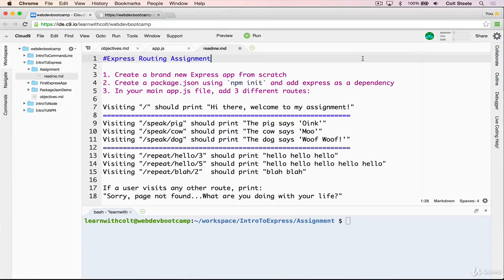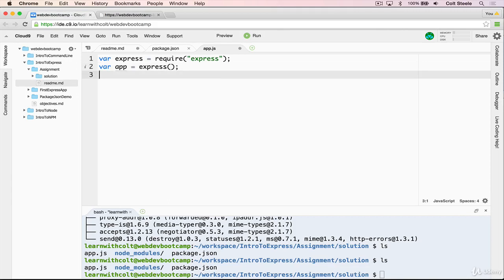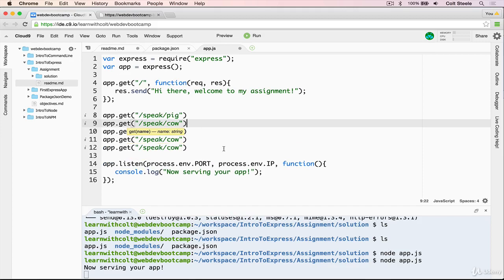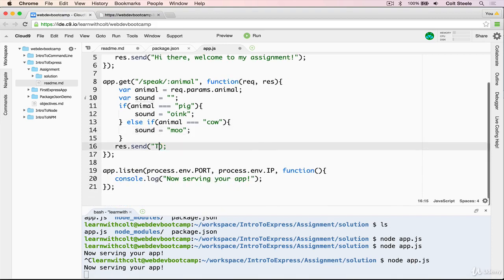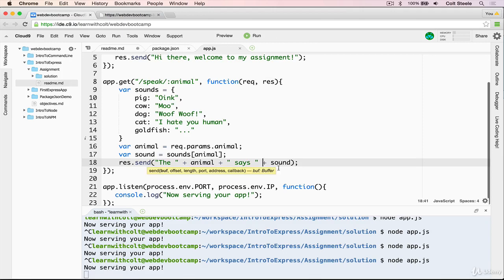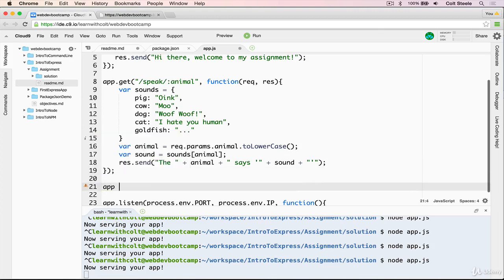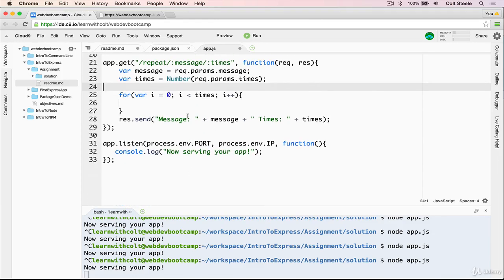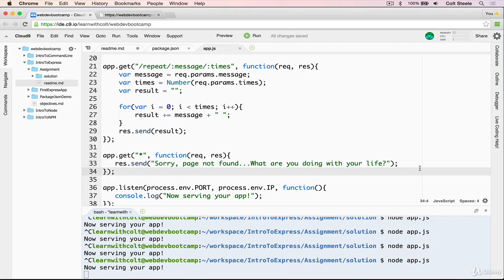13. Express Basics Exercise SOLUTION | Express Node JS| Full tutorial for Beginners